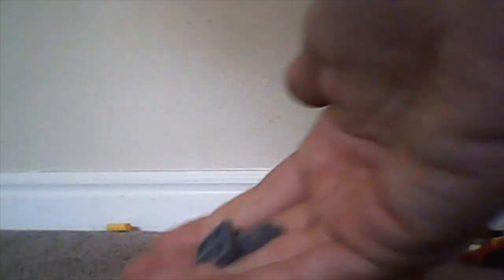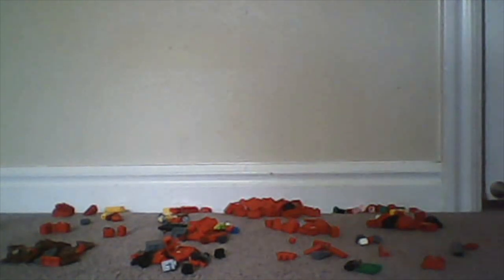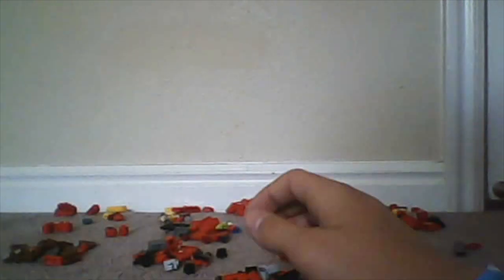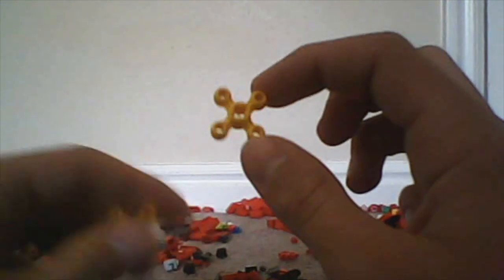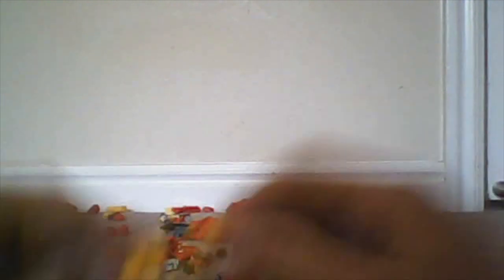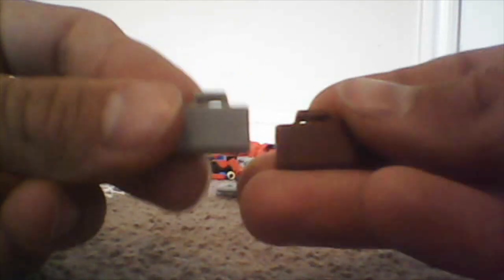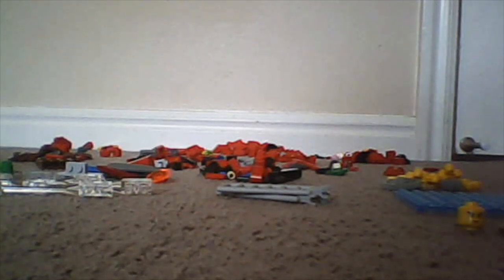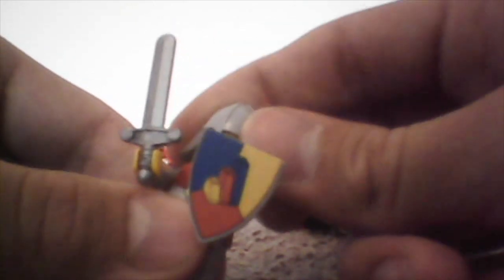Brickslopes 2015 LEGO convention Haul!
Here is everything the I got at Brickslopes 2015.